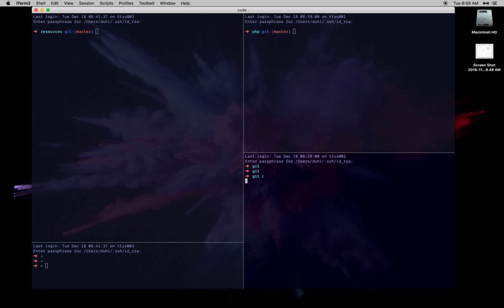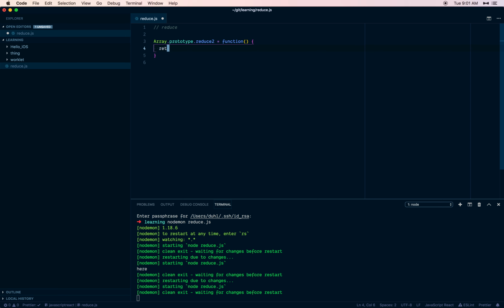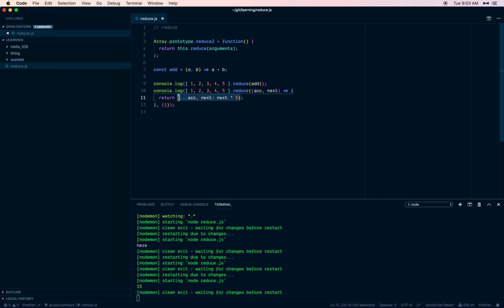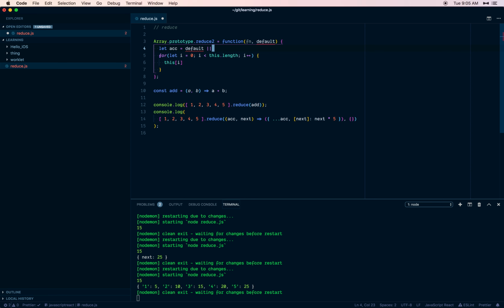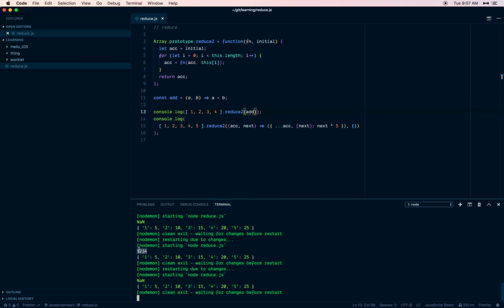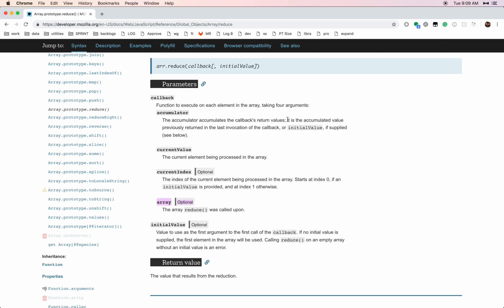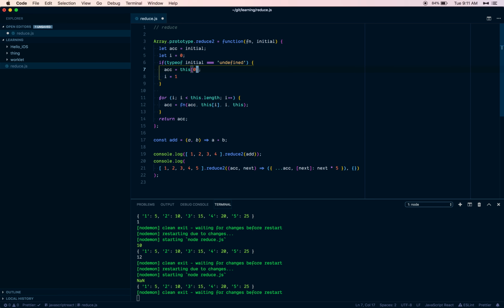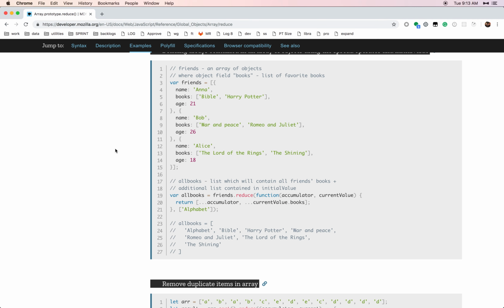Implementing `Array.reduce` from scratch!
When I have trouble understanding something sometimes it's fun to implement it! Here I tackle reduce.